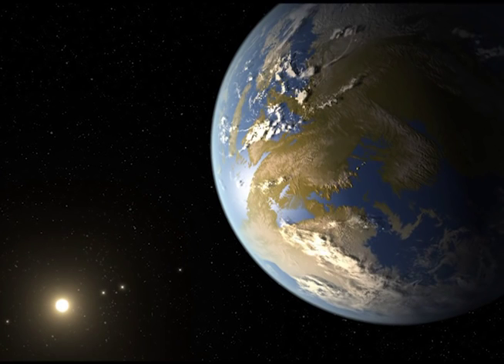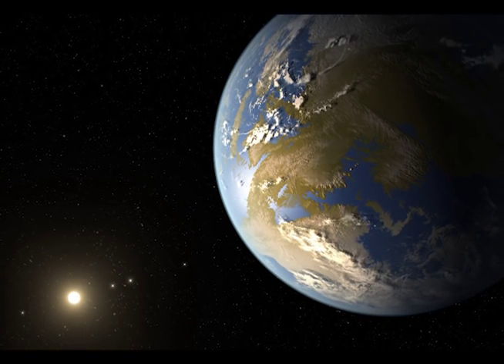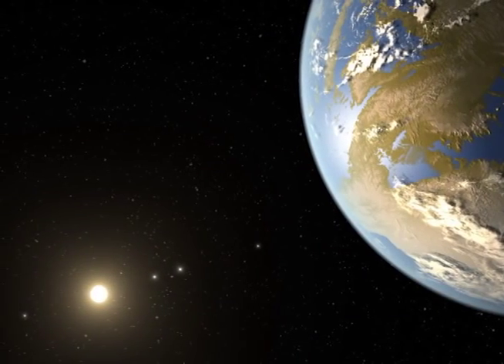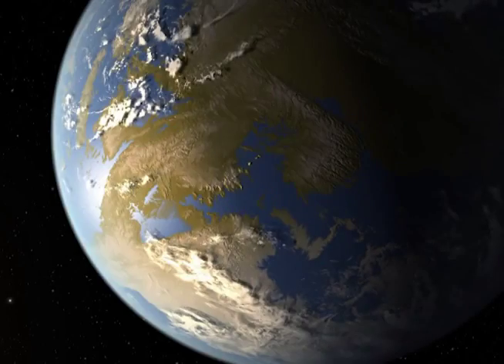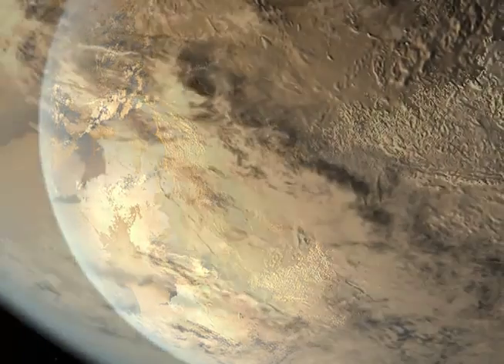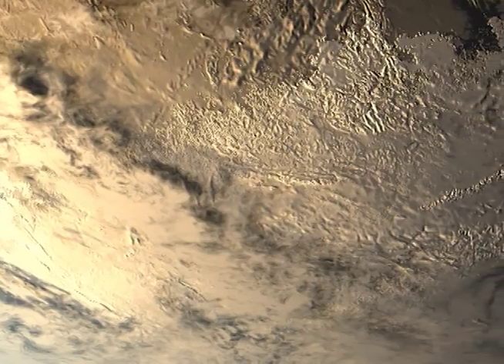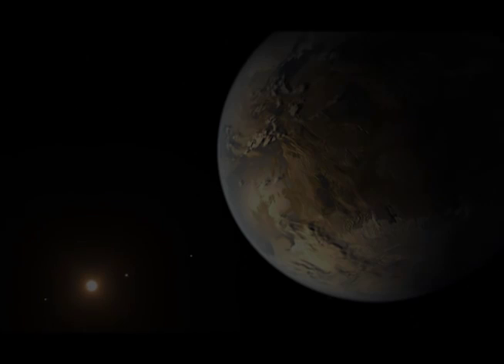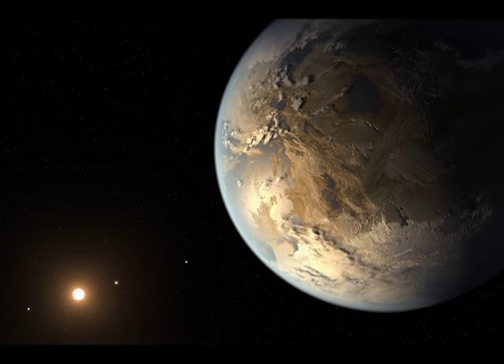【圖說太空】克卜勒186f：想像圖背後的故事（中文字幕）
每當有新的適居行星被發現，新聞稿上的想像圖是總是最能引人注意的部分。作為克卜勒任務發現的第一顆適居系外行星，克卜勒186f的想像圖當然不能全靠憑空想像；迄今我們只知道克卜勒186f的大小接近地球，而且上面可能有液態水。那麼最終的圖又是怎麼來的? 讓來自NASA史匹哲科學中心（Spitzer Science Center）的兩位視覺藝術家－－Tim Pyle和Robert Hurt來解答!

註1:關於完整大小的想像圖以及NASA對克卜勒186f的敘述，請見

註2:從［ ］這張圖可以得知克卜勒186f位在母恆星的適居帶外側。目前太陽的適居帶尚無確切的範圍：有說法認為地球是太陽適居帶內唯一的行星，但也有不少學者認為火星也和地球同樣位在適居帶內－－只是火星位於較外側。
影片來源: 美國國家公共廣播電台(NPR)